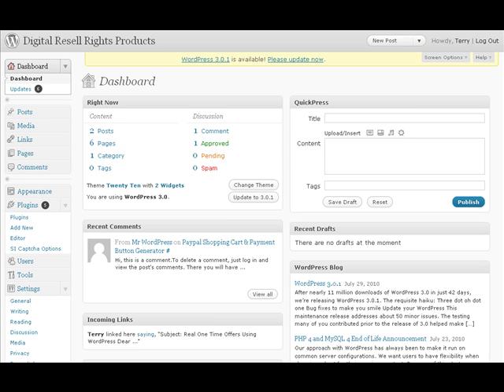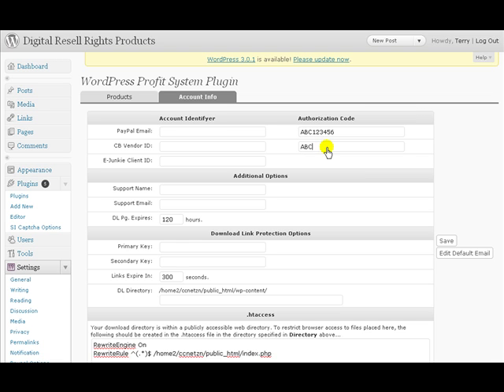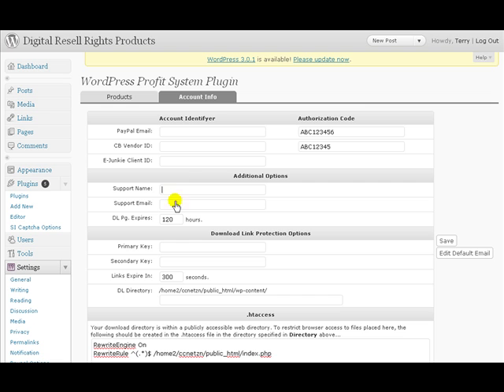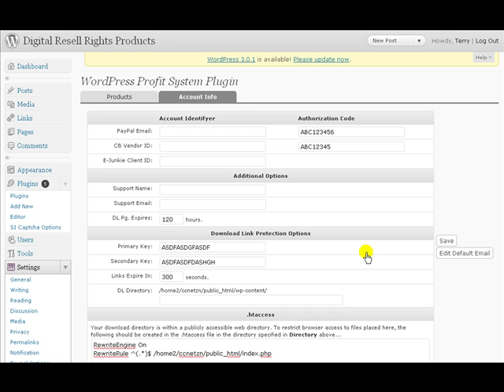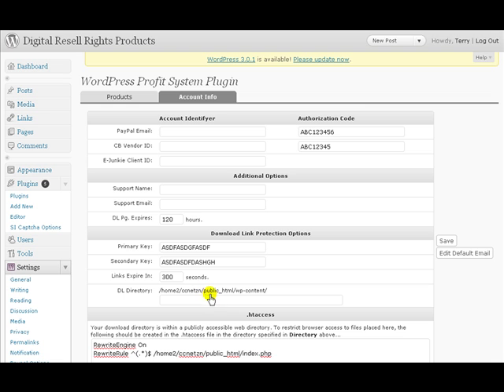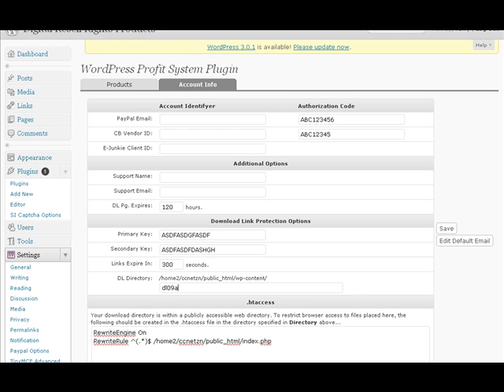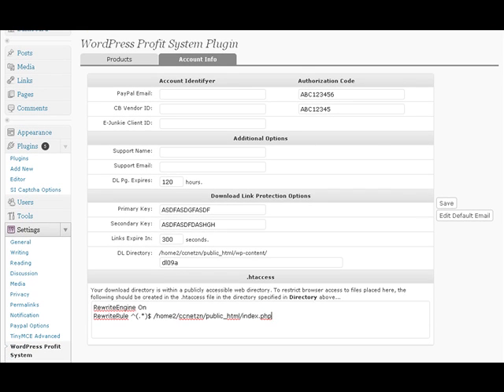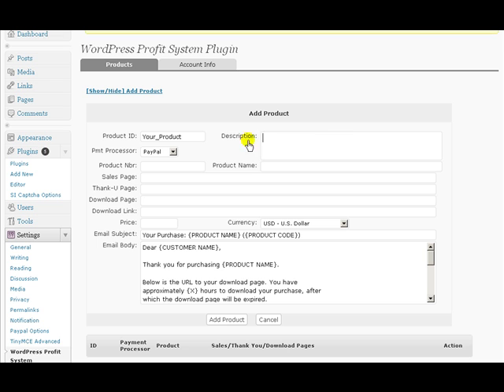WordPress Profit System Plugin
WordPress plugin allows you to see digital downloads. Easy to use!